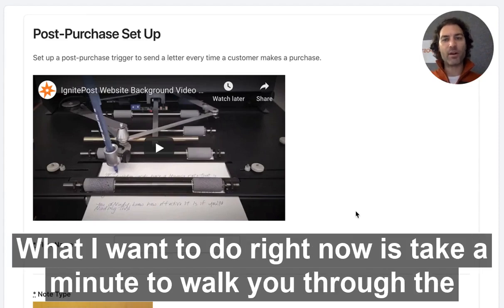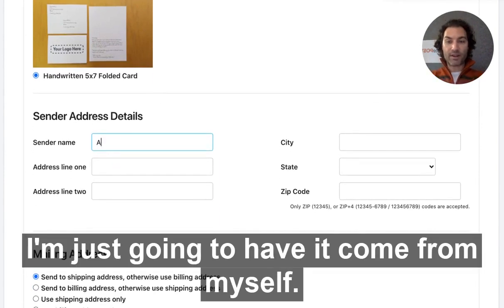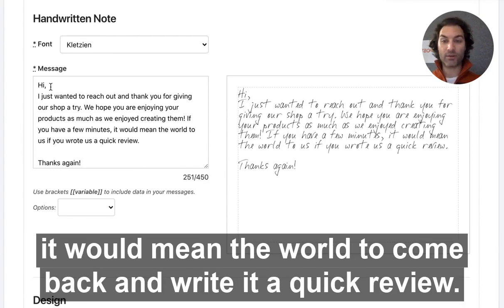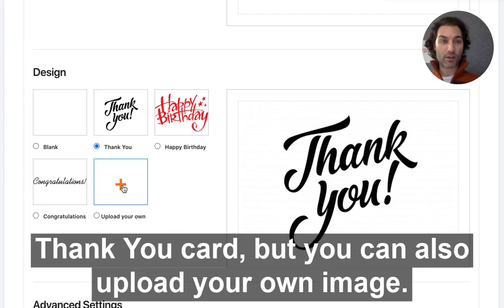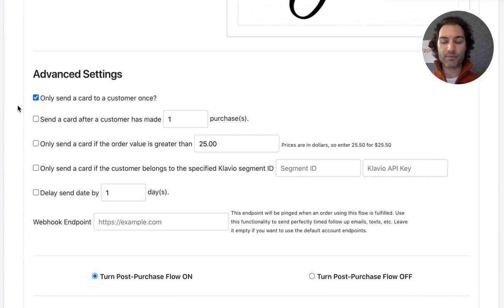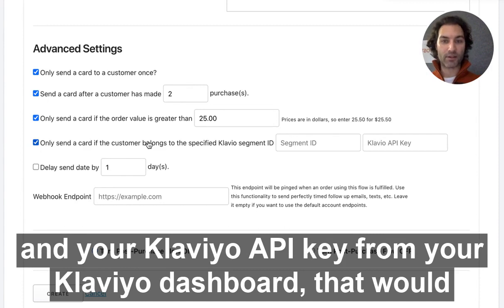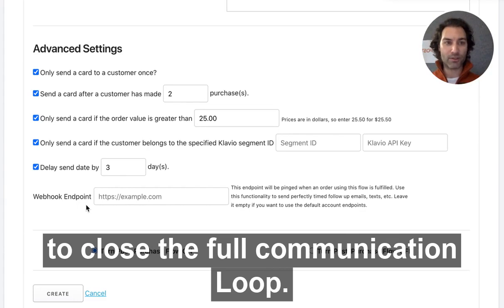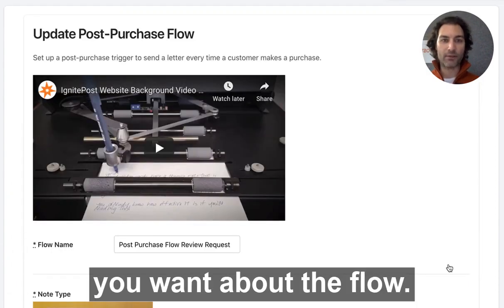IgnitePOST Shopify App - Post Purchase Flow Setup Example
This video shows how to use IgnitePOST's Shopify App to send real pen & ink handwritten cards to customers after they make a purchase.